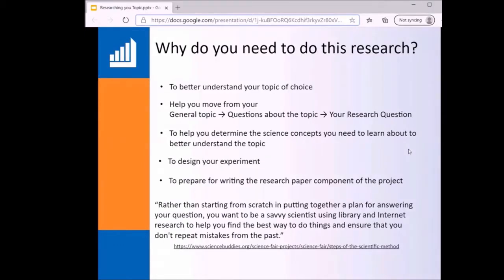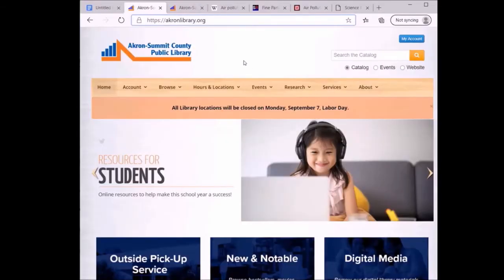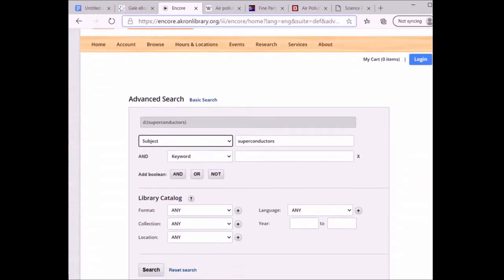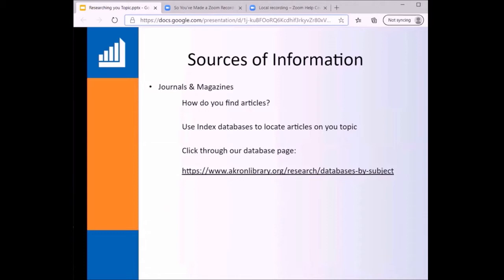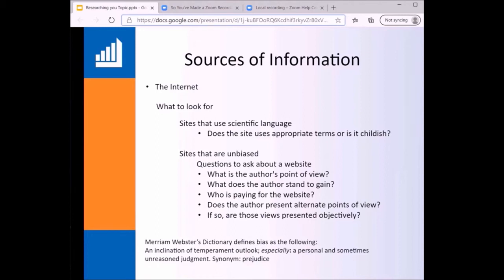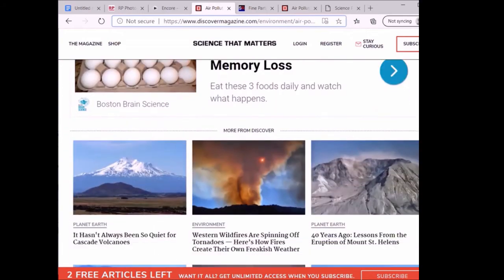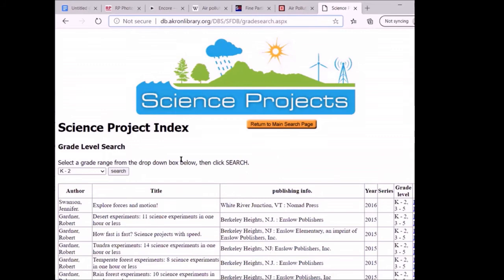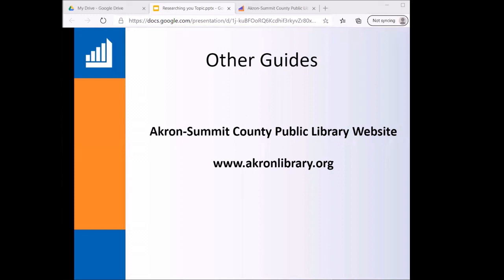Science Fair Clinic: Researching Your Topic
Michele McNeal, a Librarian in the Science & Technology Division at Akron-Summit County Public Library, discusses how to conduct research about a science fair topic.